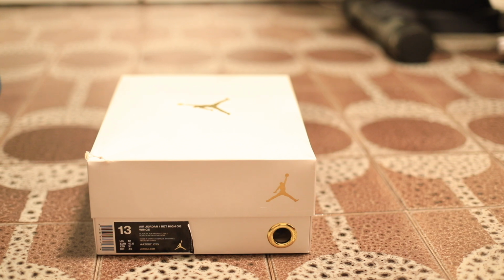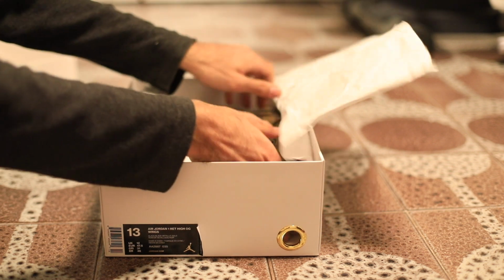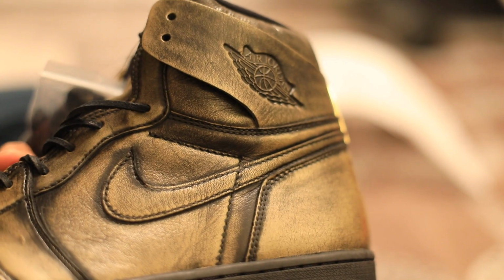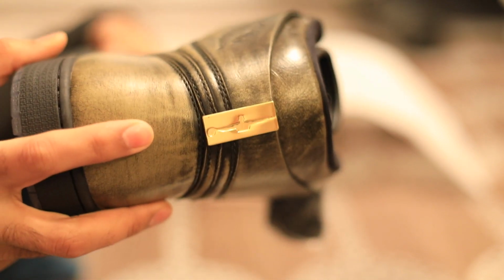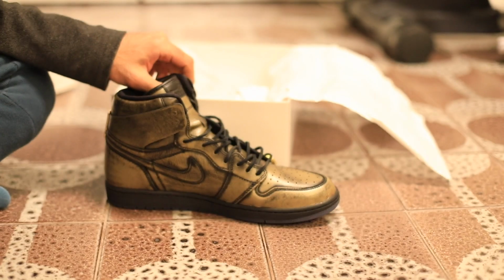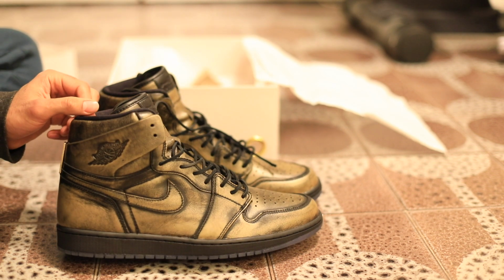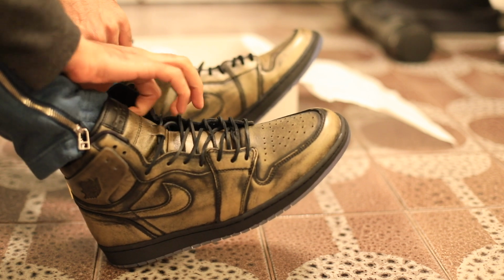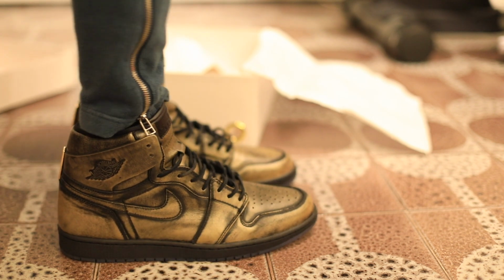Nike Air Jordan 1 Retro High Wings Distressed Jordan One's Unboxing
How do you guys feel about my favourite Jordan 1, the Jordan 1 Wings.